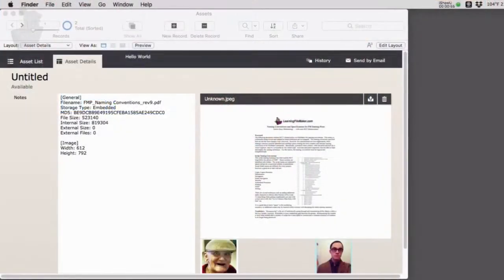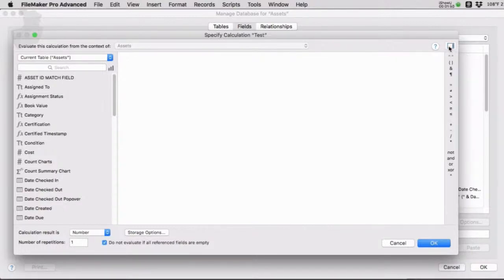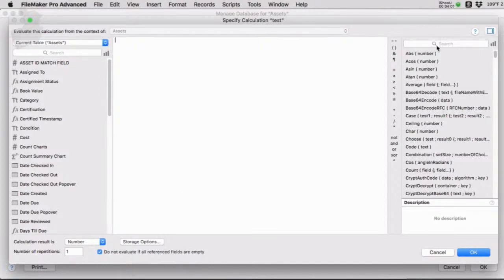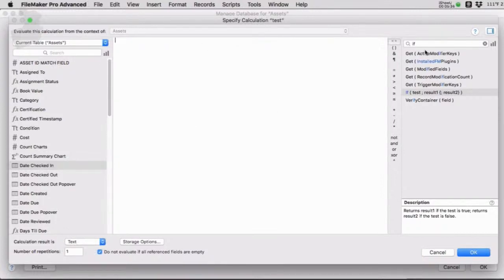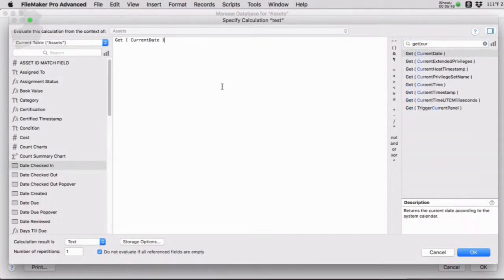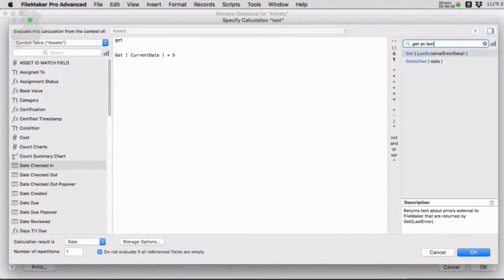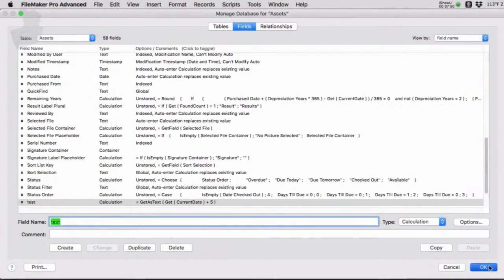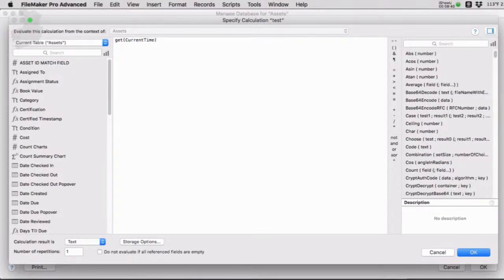Intro to Date and Time Calculations - Try FileMaker Video Series - FMTraining.TV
Intro to Date and Time Calculations - Try FileMaker Video Series - FMTraining.TV - 7124

In this video, I want to offer a couple additional tips about the calculation work space environment. So I'm in one of FileMaker Starter Solutions, and I'm going to go ahead and jump up to file manage database right here, or use the keyboard shortcut. so I can see that I'm on the fields tab by default, for assets which corresponds to the layout I was just in. If I want to create a new calculation field, I'll just call it a test. Select calculation and press create. So we're back to our calculation workspace. First off, a couple things to point out this left pane here, in this right pain here, well, they are re sizable, right? So you can resize them to fit your needs. You can also turn off the right pane if you feel you don't need it. Additionally, as you look at the fields over here, you'll notice a couple of interesting things.